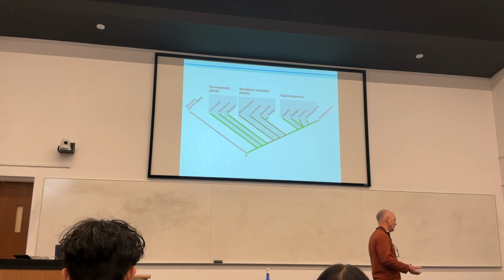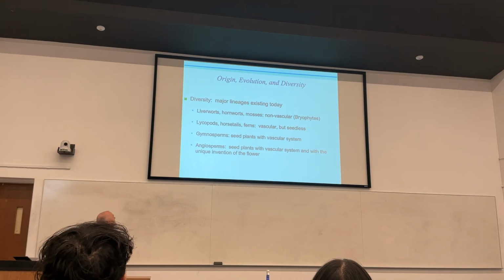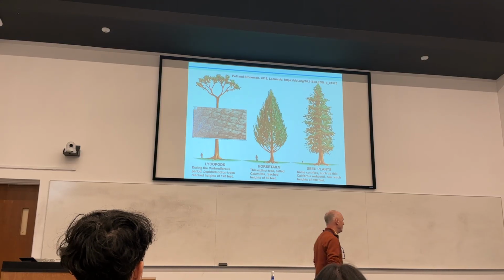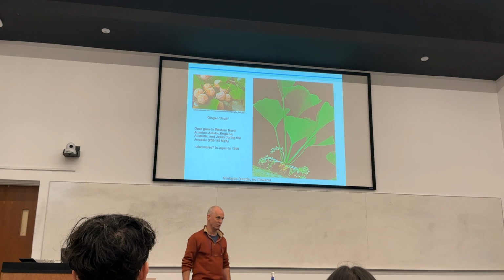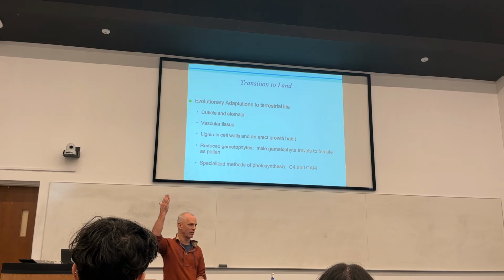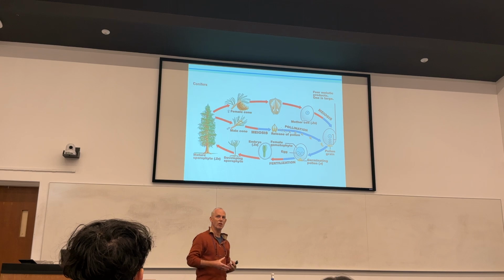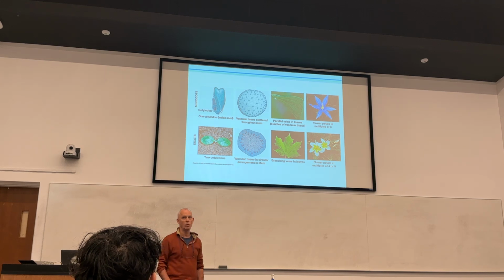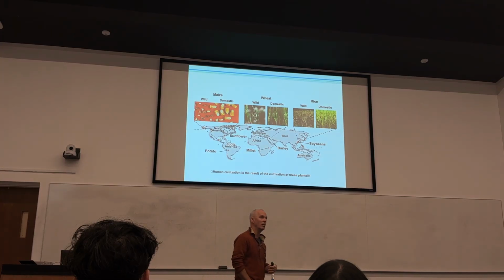December 8, 2025